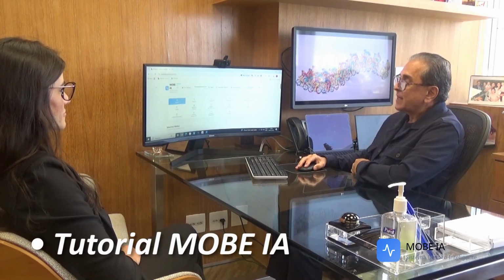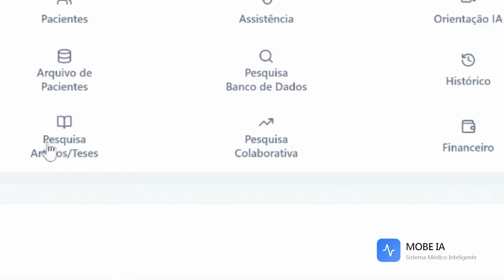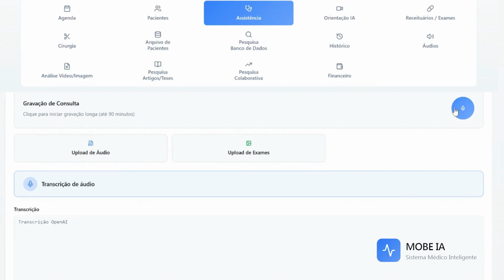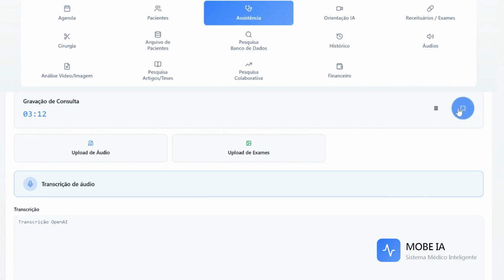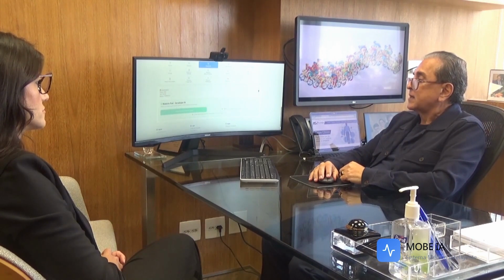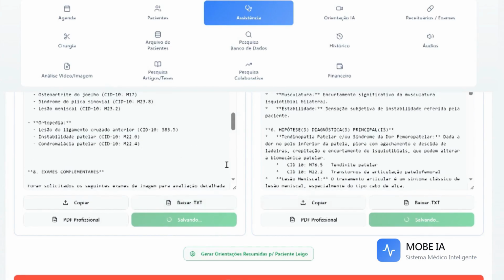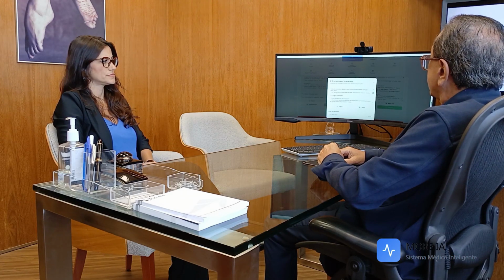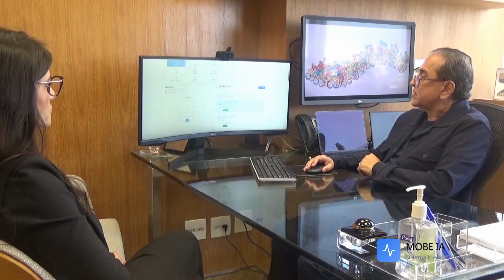MedMOBE English Tutorial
MedMOBE Software English Tutorial